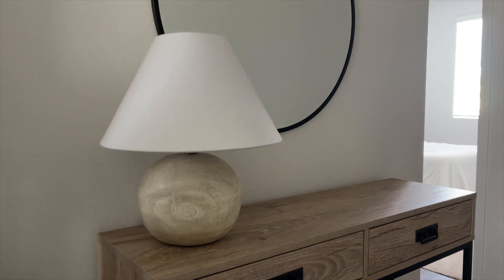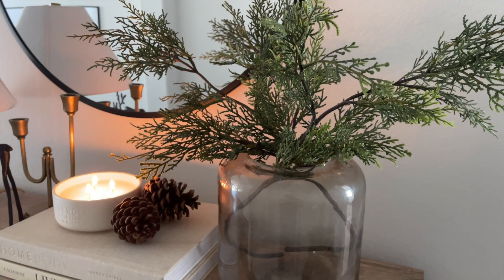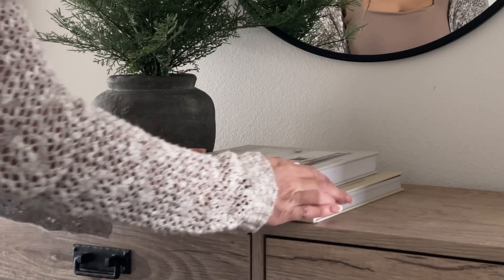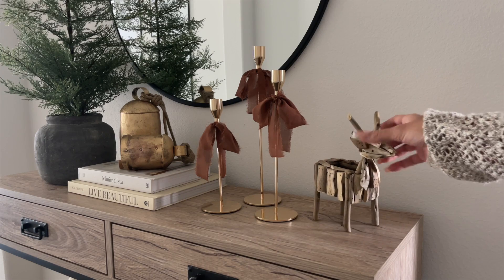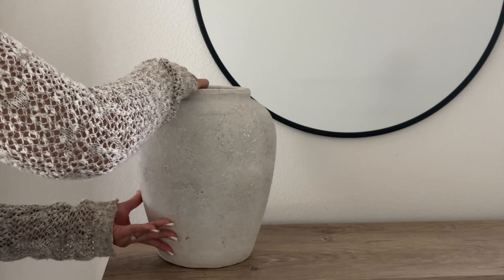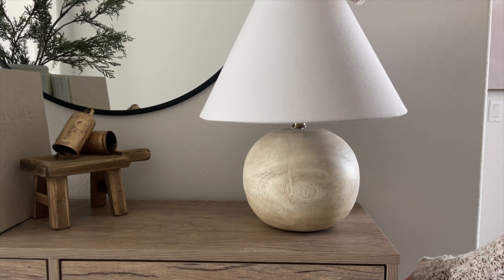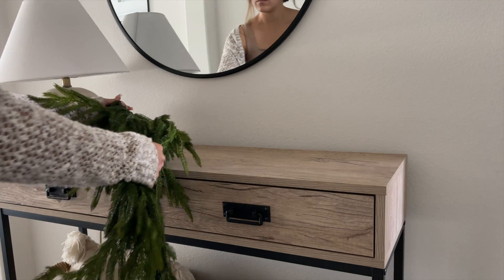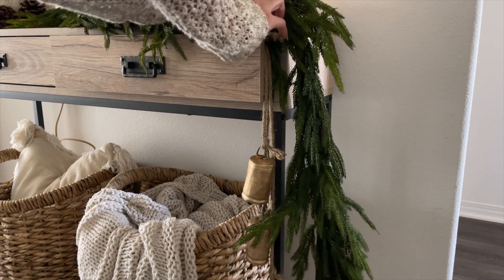Christmas Console Table Ideas || Christmas Decorate With Me || Entryway Styling Ideas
Hey everyone! I am so excited to start decorating for Christmas. I first wanted to bring you all some inspiration by creating four different looks for your console table for Christmas. I hope you gather a lot of inspiration and get some ideas!

Links:
Console Table: Amazon, no longer available. You can search up “console table with drawers” on Amazon and so many similar ones come up that are also very affordable. This is a very similar one
Baskets: Target, no longer available.

Look #1:
25” Cedar Stems
Live Beautiful Book
Home Body Book
Candle Stick Holder

Look #2:
Mini Christmas Tree (Medium)
Live Beautiful Book
Minimalista Book
Brown Ribbon
Wood Reindeer
Tapered Candles

Look #3:
Vase: HomeGoods
46” Cedar Stems
Live Beautiful Book
Home Body Book
Wood Pedestal
Candle Holder
Green Glass Candle (small)
Candle Snuffer: Target Dollar Spot.

Look #4:
Live Beautiful Book
Minimalista Book